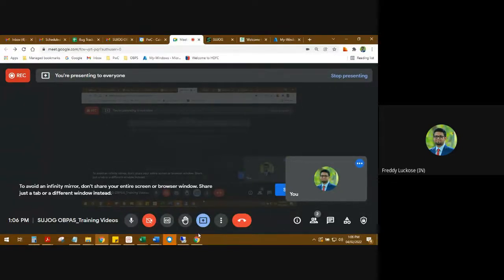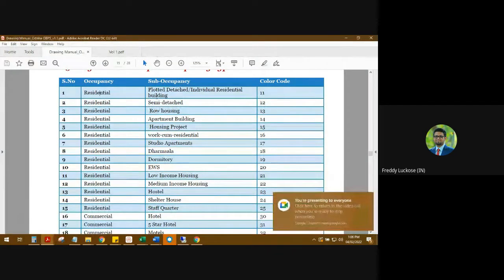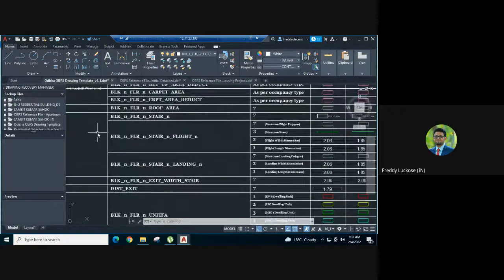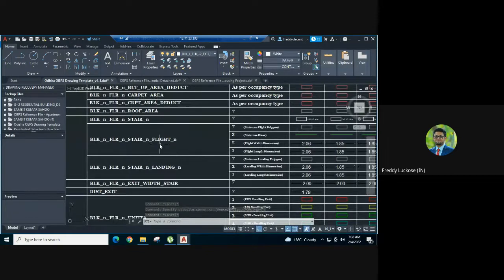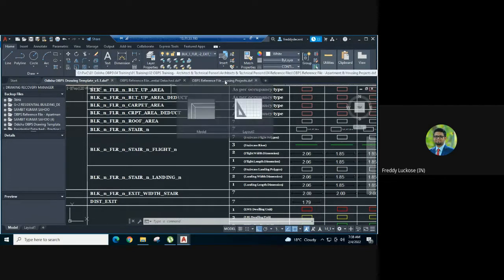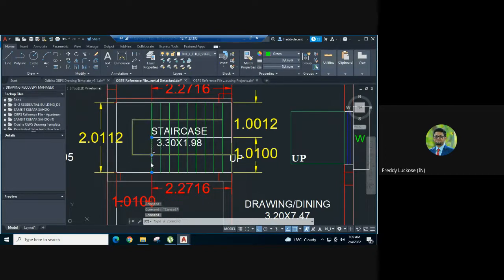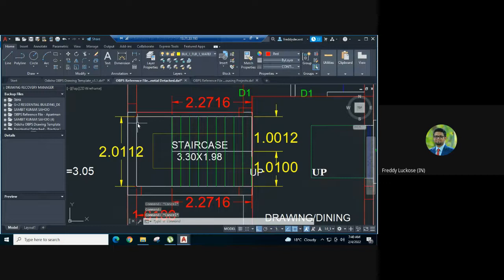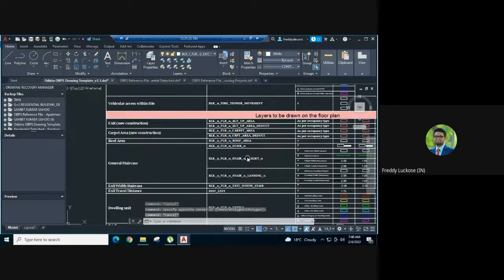07 Floor Plan Components Part 2 Staircase